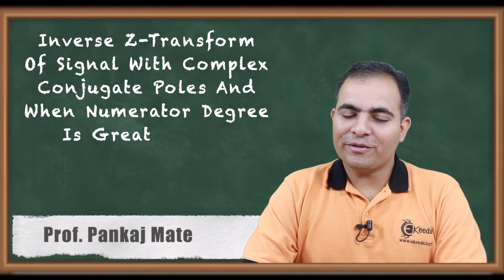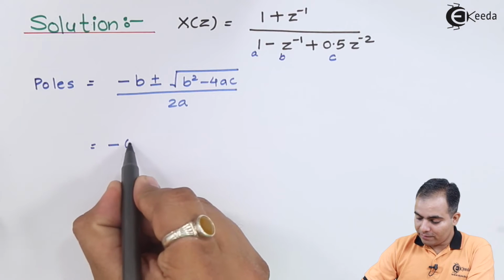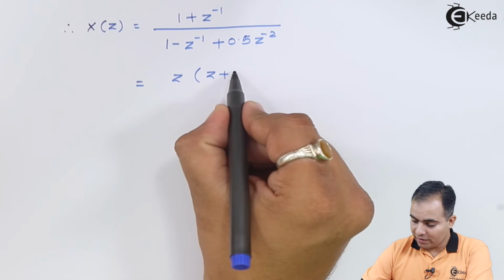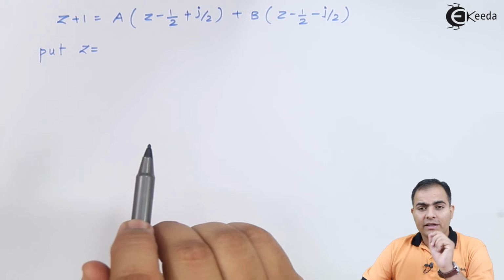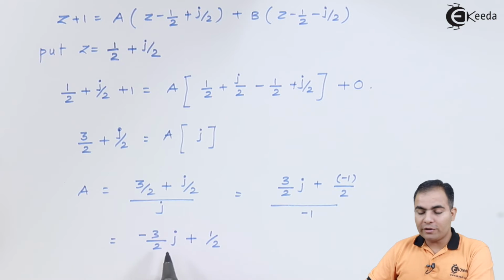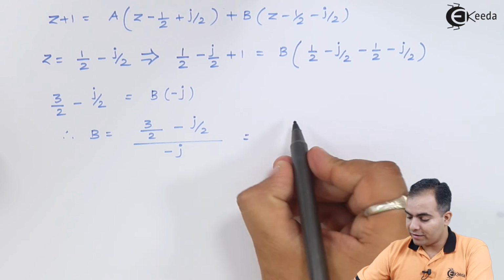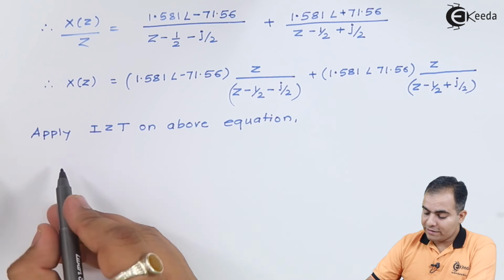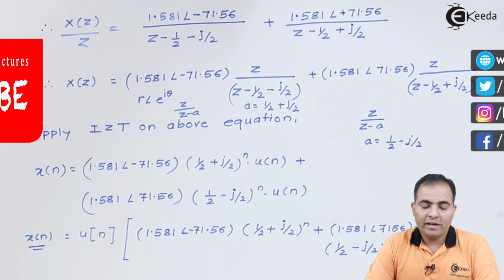Inverse Z Transform Of Signal With Complex Conjugate Poles (Problems) - Z Transform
Video Name - Inverse Z Transform Of Signal With Complex Conjugate Poles (Problems)

Chapter - Z Transform

Faculty - Prof. Pankaj Mate

Watch the video lecture on the Topic Inverse Z Transform Of Signal With Complex Conjugate Poles (Problems) of Subject Signals and Systems by Professor Pankaj Mate. Watch the Complete lecture on Engineering Academics with Ekeeda.

Happy Learning.